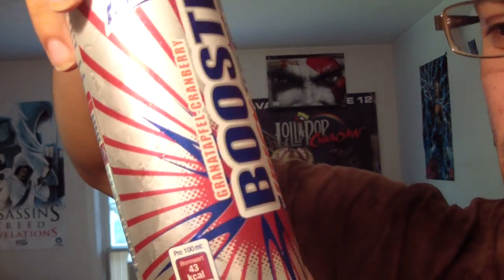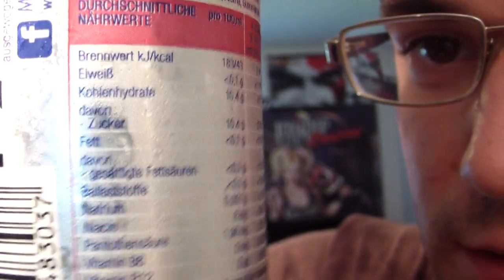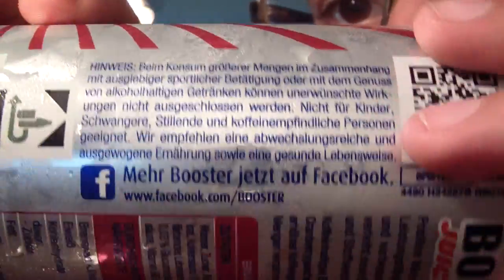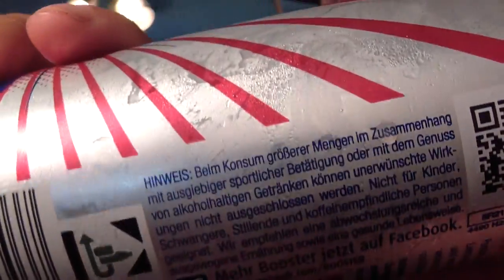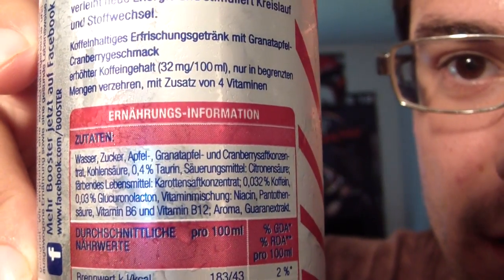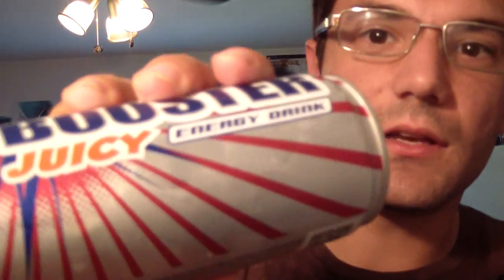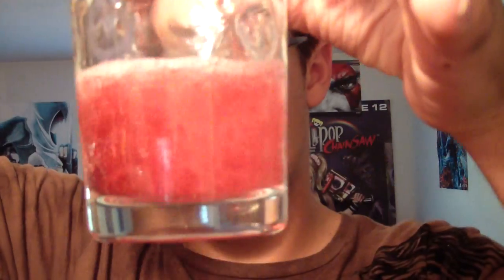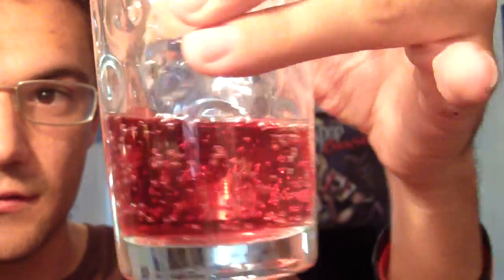TPX Reviews - "Booster: Juicy Energy Drink (Pomegranate-Cranberry)" (Germany)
Trying out this yummy energy drink thanks to Adrian/distanceTV thanks man!